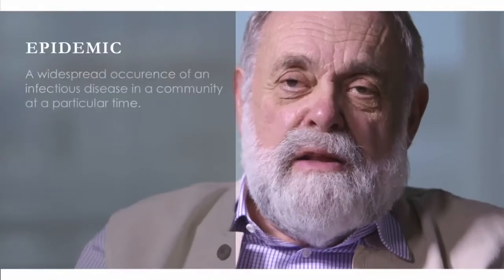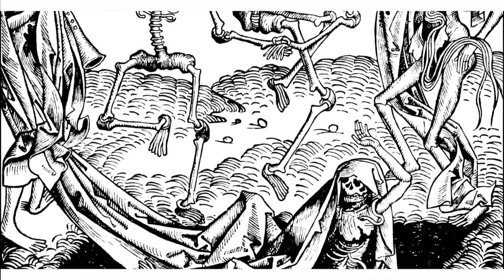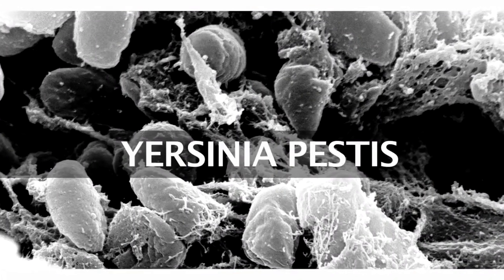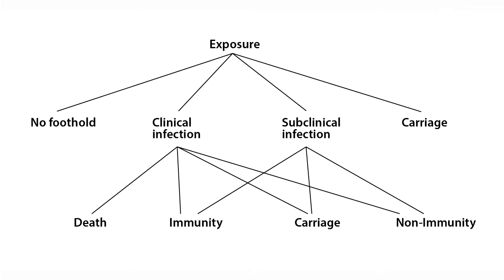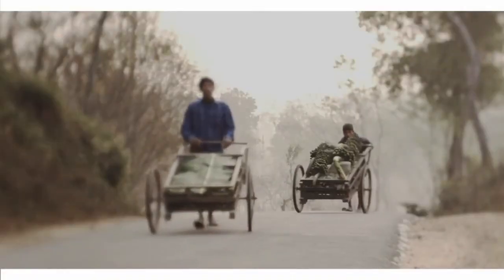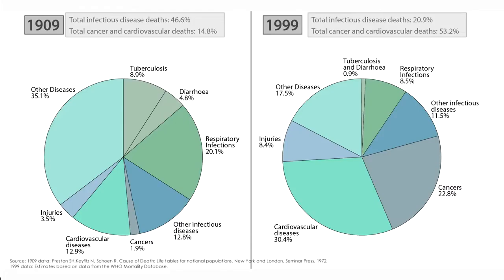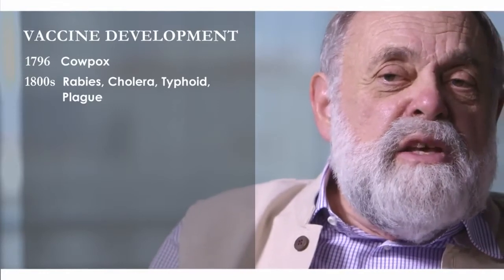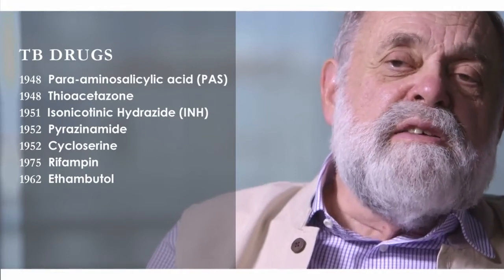The Changing Patterns of Infectious Disease in Time and Place